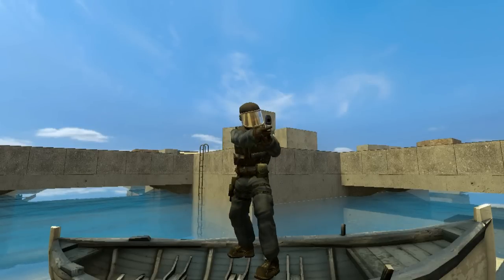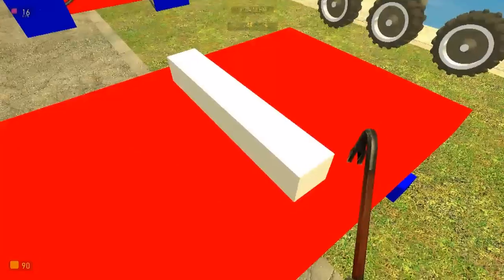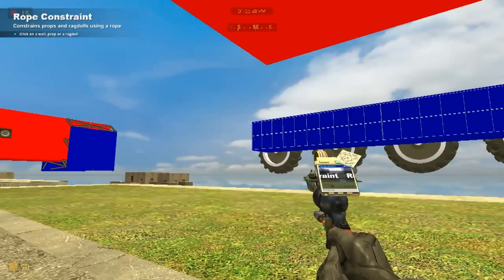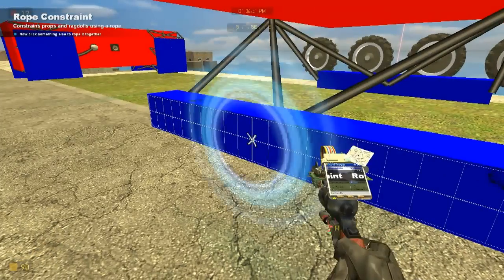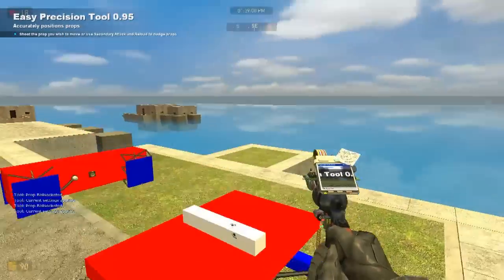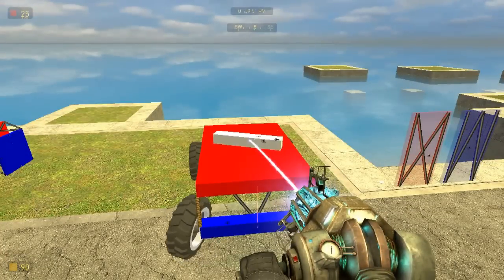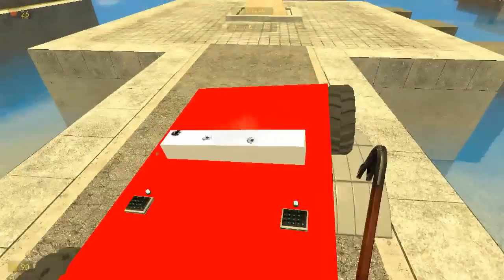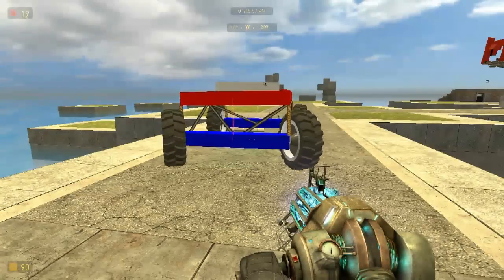[Gmod][Tut] - Solid Axel Suspension